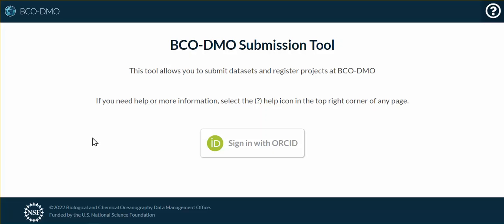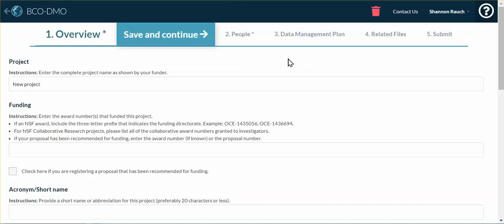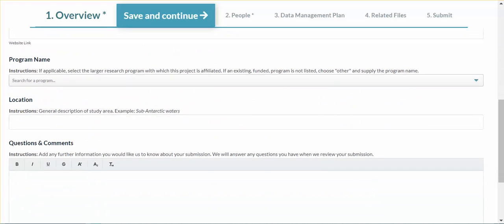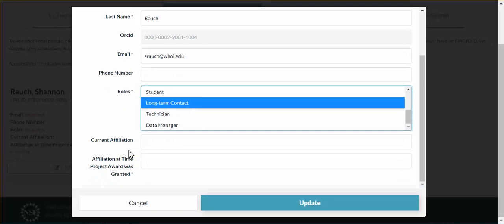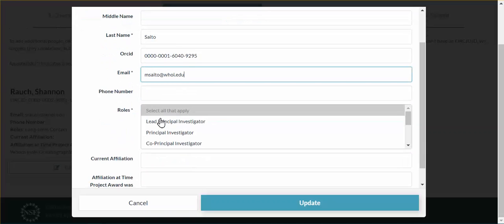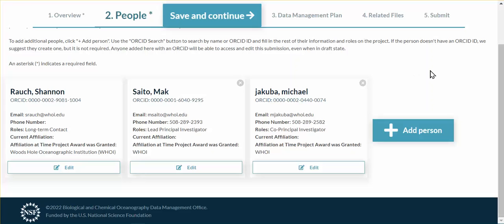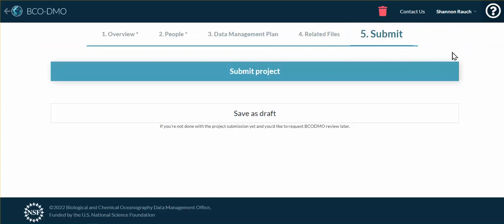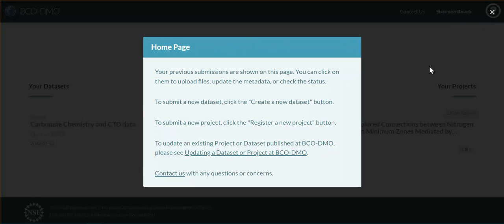How to Register a Project Using BCO-DMO's Submission Tool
This video walks you through the process of using the BCO-DMO Submission Tool to register a project.